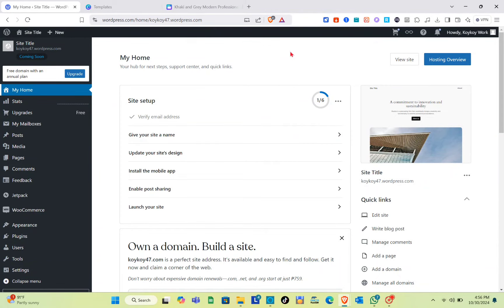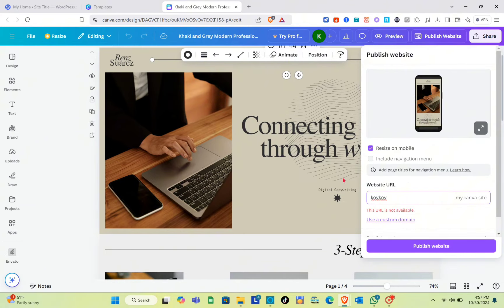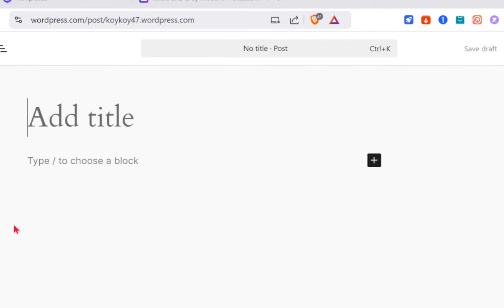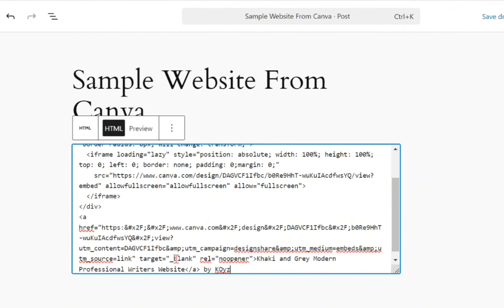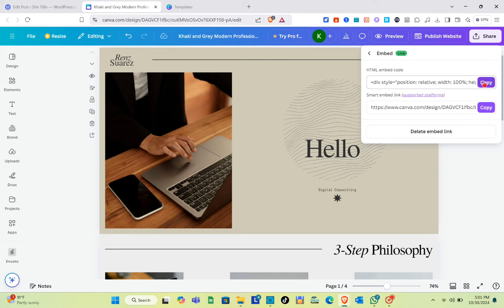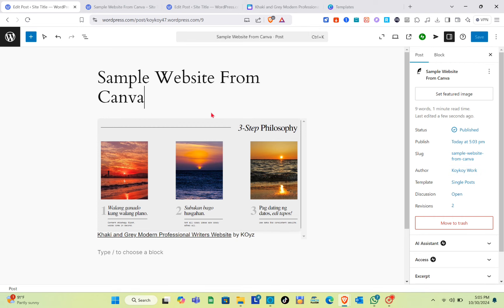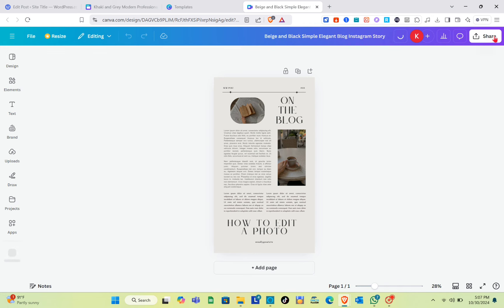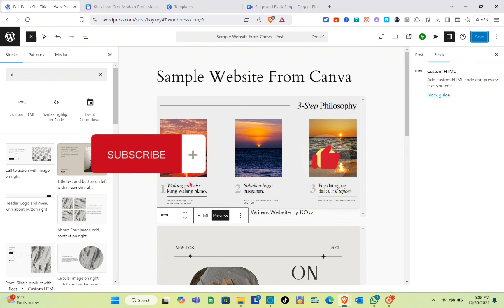How to Convert Canva Website to WordPress (Full Guide)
Learn how to convert your Canva website to WordPress with this full guide. Follow along to seamlessly transition your site to a new platform!